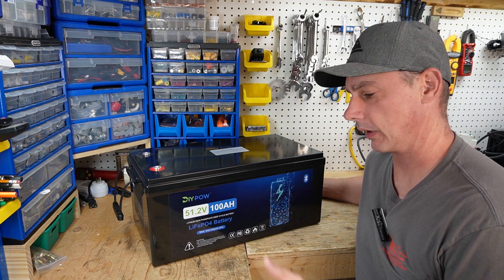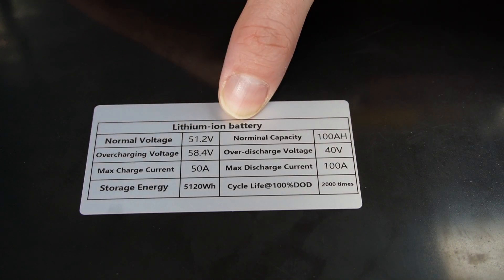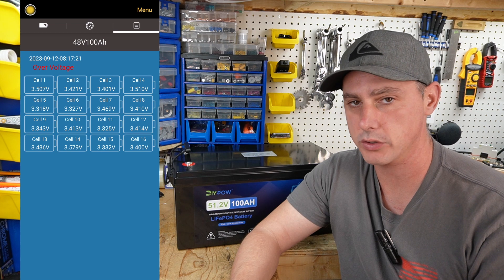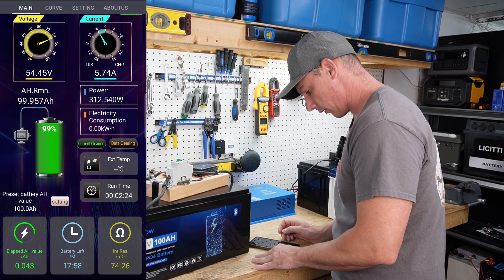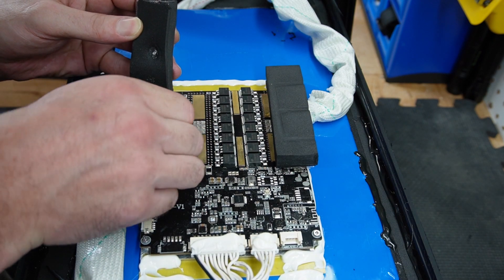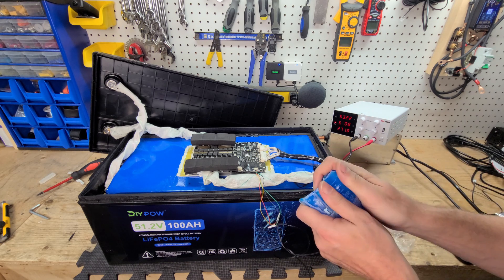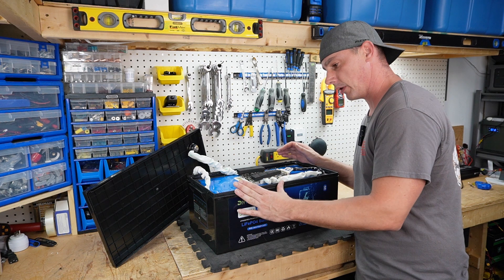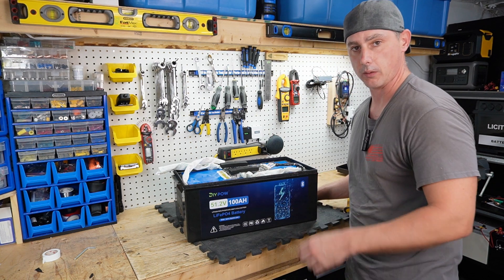DIYPOW, Golf Cart 48V 100Ah Lithium (LiFePO4) Battery Review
Watch My Testdtive Video